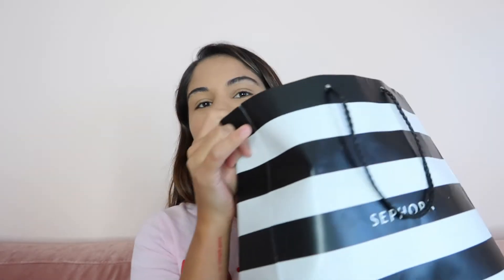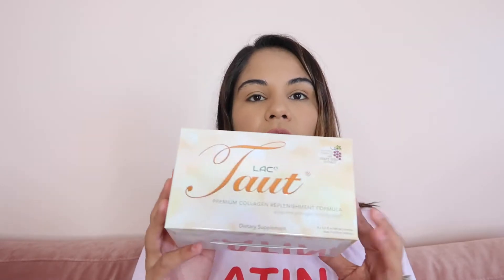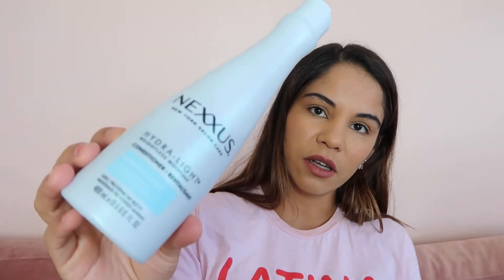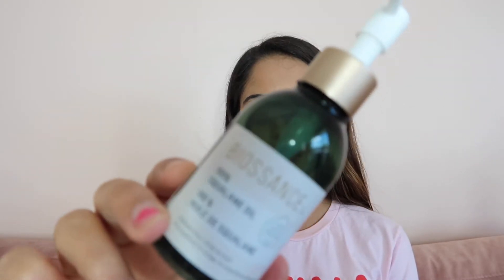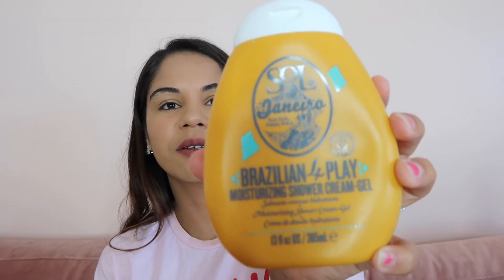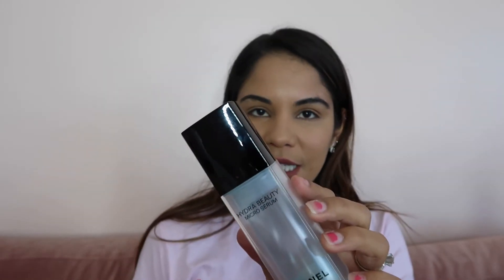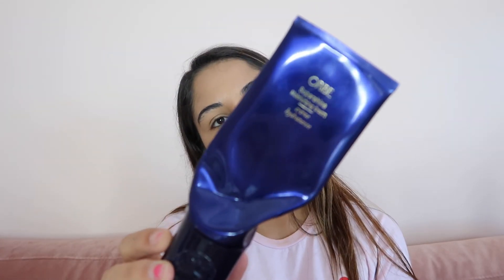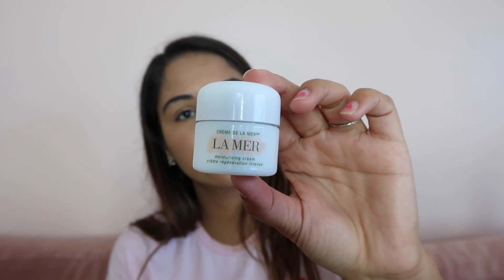Empties video - The blush soul